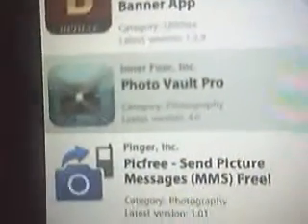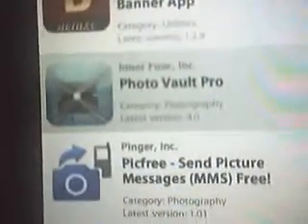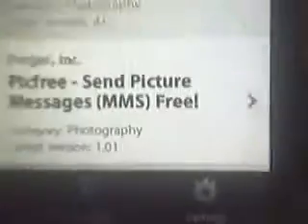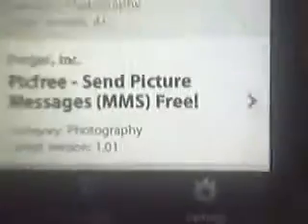Send Picture Messages free Ipod Touch Iphone.CLICK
Go to installous
search pic free
click third one.
scroll all the way to the bottom